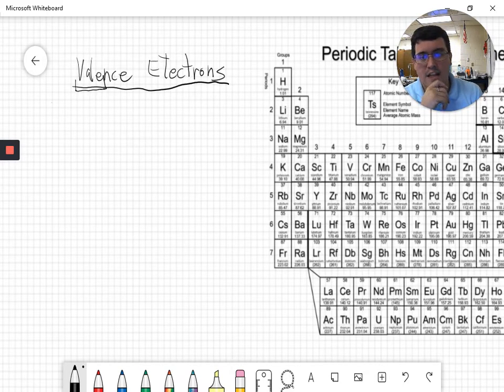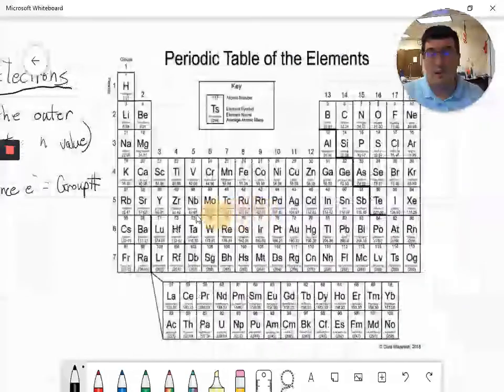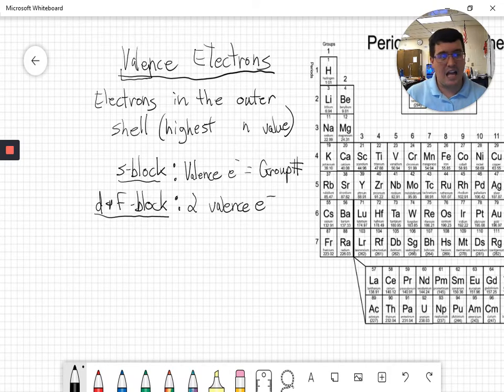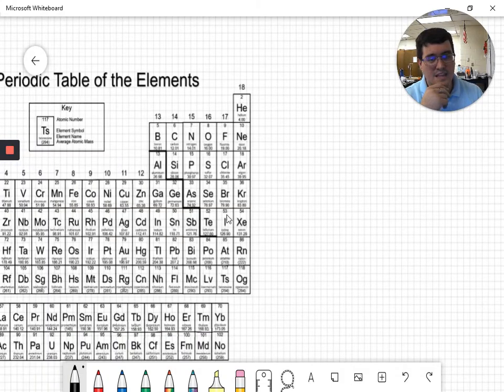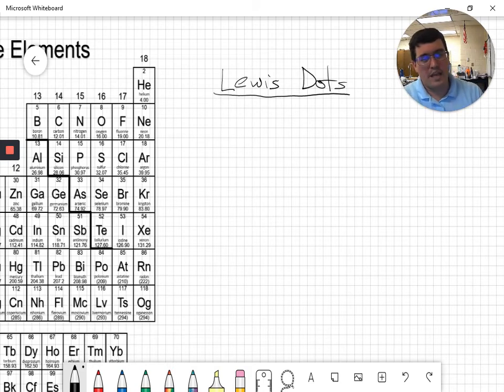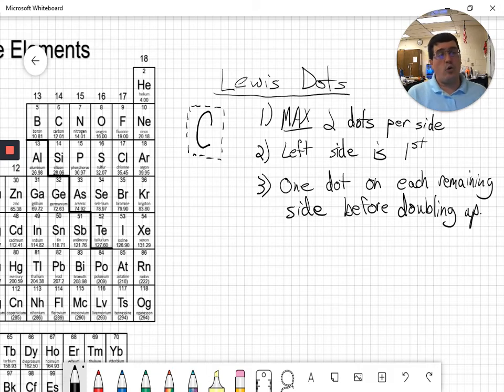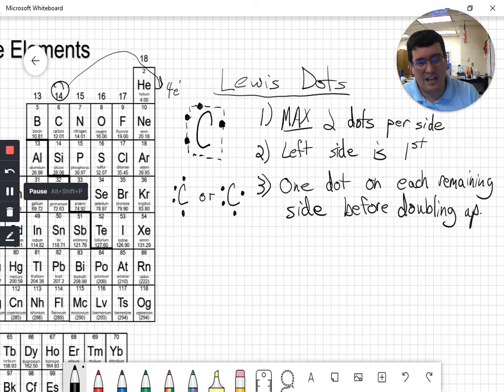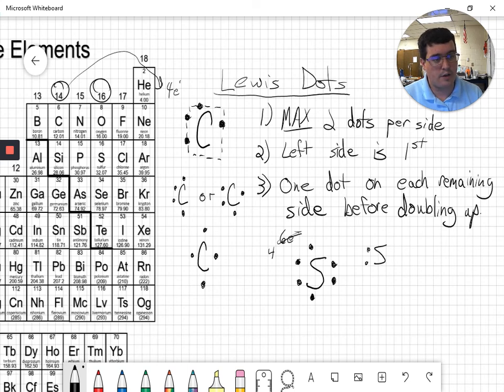Lewis Dot Symbols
How to draw Lewis Dot Symbols for elements on the PTotE